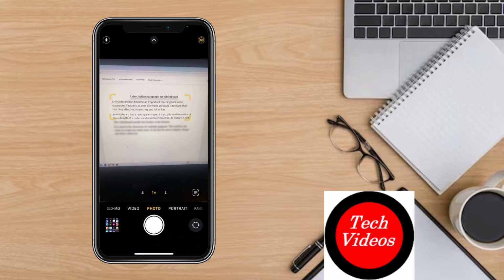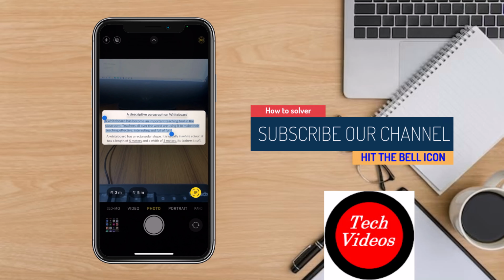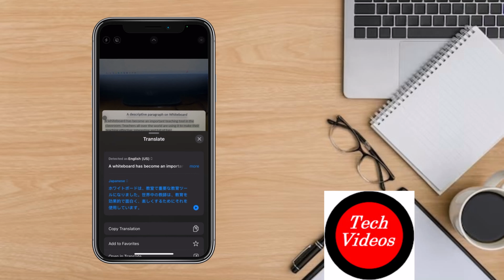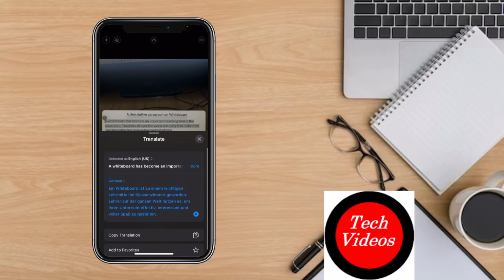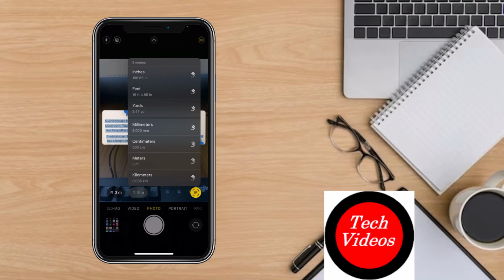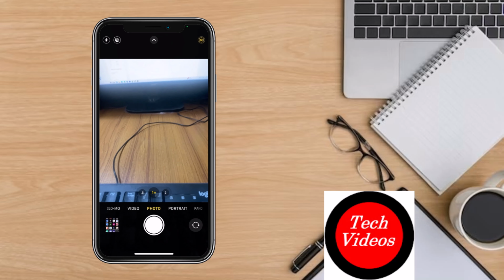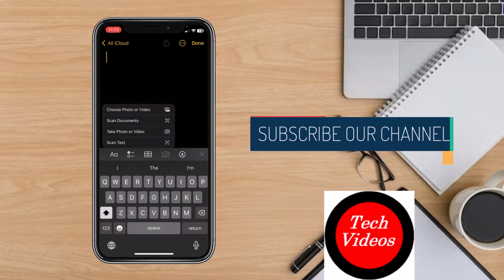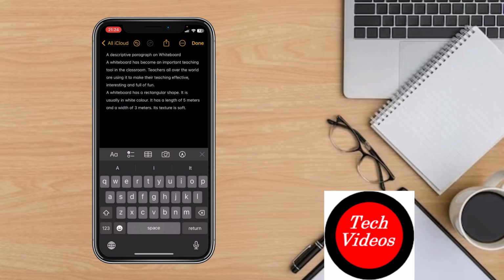How to Use Live Text to Copy Text from Photos | iPhone Tips & Tricks | iPhone all series 2024